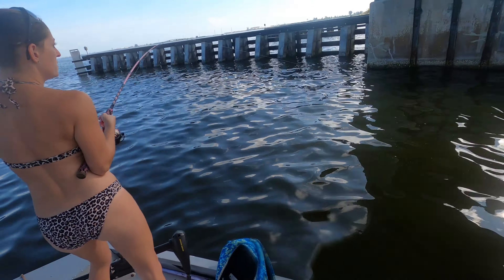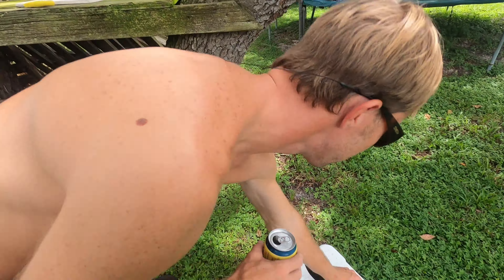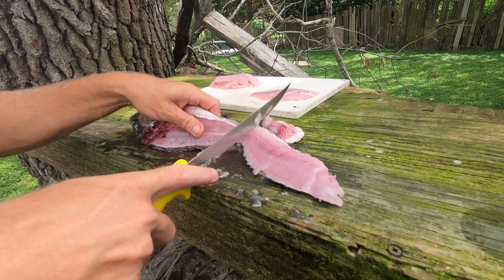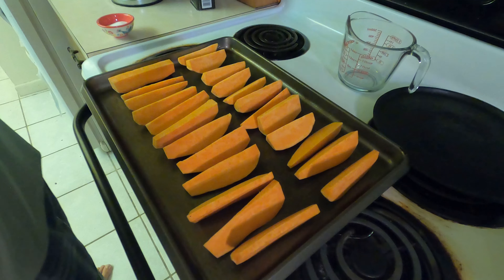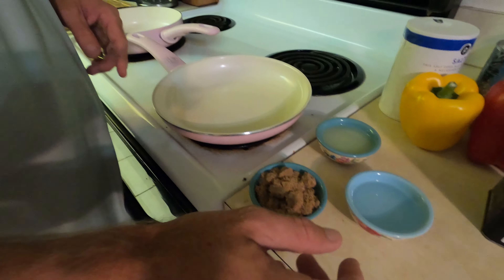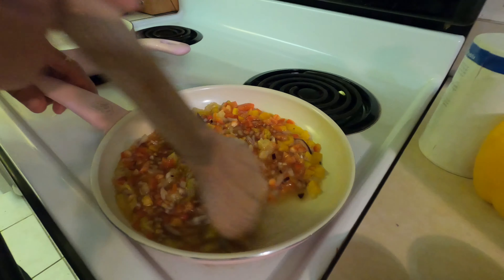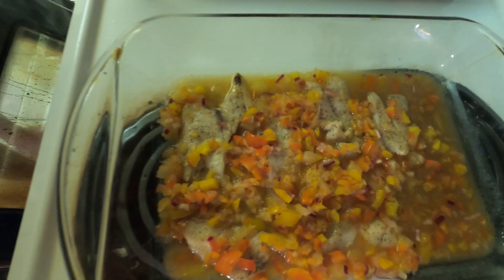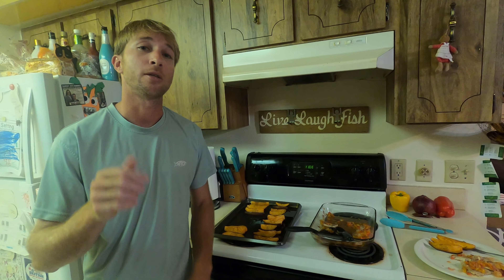Mangrove Snapper Catch And Cook...This Recipe Was SO TASTY!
This recipe is absolutely amazing! Hands down the best mangrove snapper I've ever had! Link for recipe below. Enjoy!